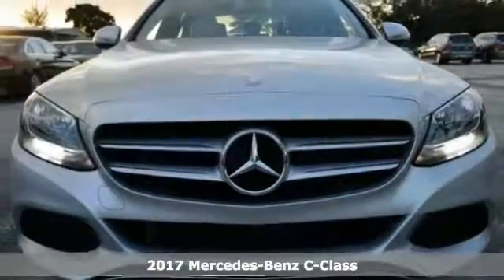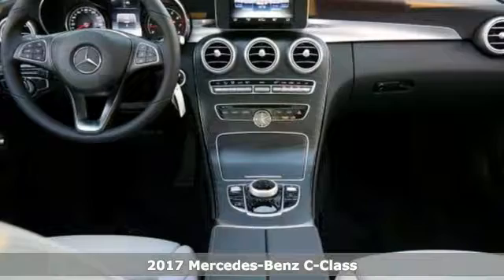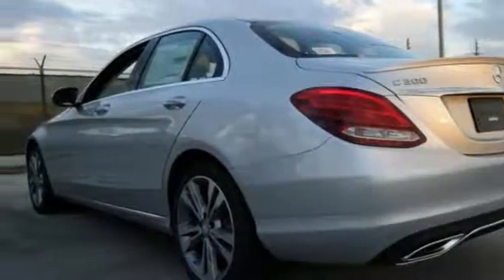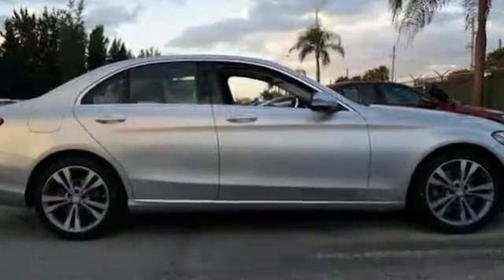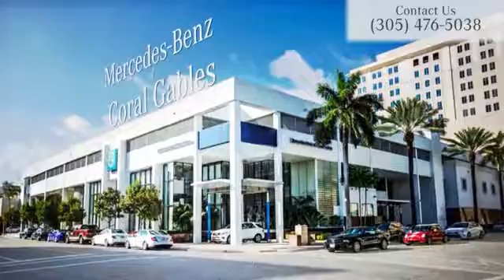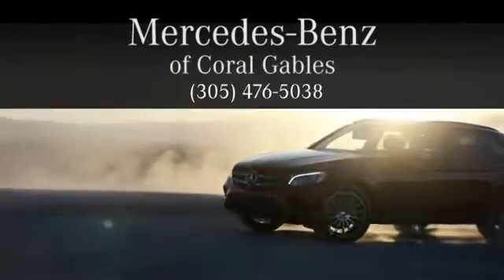New 2017 Mercedes-Benz C-Class Miami FL Coral Gables, FL HU200274 - SOLD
Year: 2017
Make: Mercedes-Benz
Model: C-Class
Trim: C300
Engine: 4 Cyl. 2.0 L
Transmission: Automatic
Color: IRI_SILVER
Interior: Gray
Stock #: HU200274
VIN: 55SWF4JB0HU200274

Address:
300 Almeria Avenue